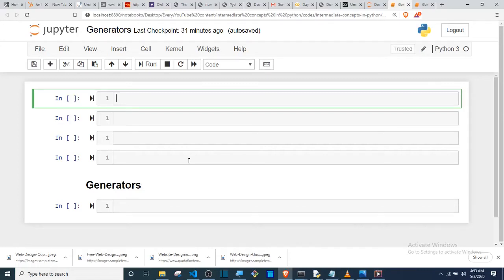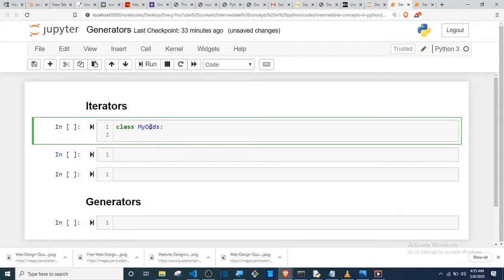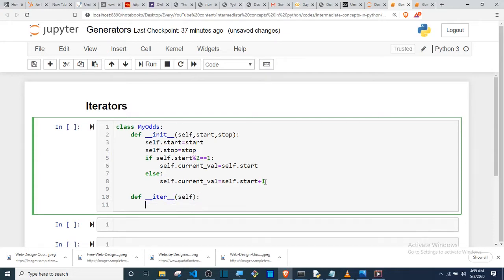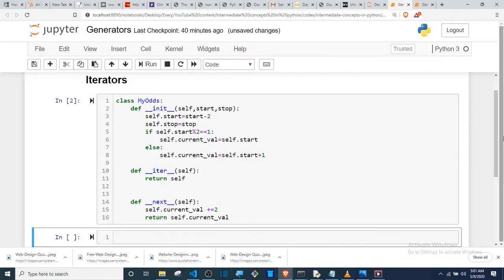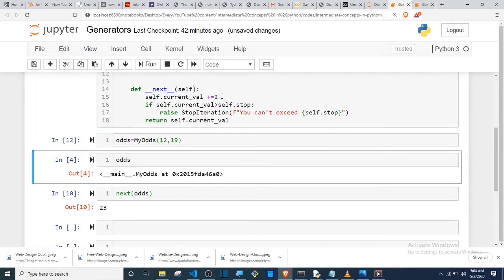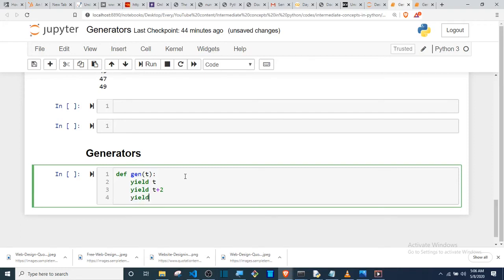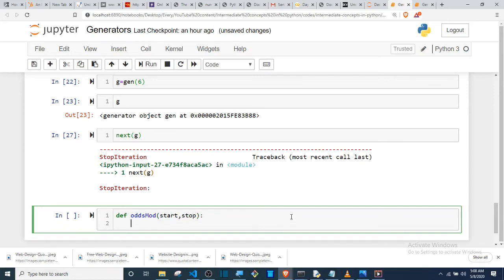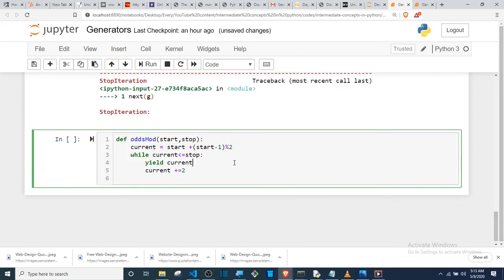2. Intermediate Python. How to build Generators in python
Generators are one of the tools that helps in code optimization. They give you a nice way of generating data structure that delivers values when required and not filling the memory with all possible values where most of them may not be used.

There are inbuilt generators that comes with python, but learning how to built yours is very easy and a better alternatives to iterators. In this video, i explained how generators are different from iterators and how the process of building one requires just the knowledge of functions and a little twist.